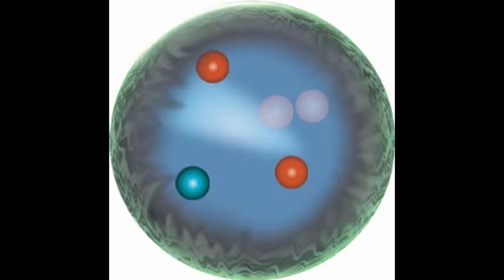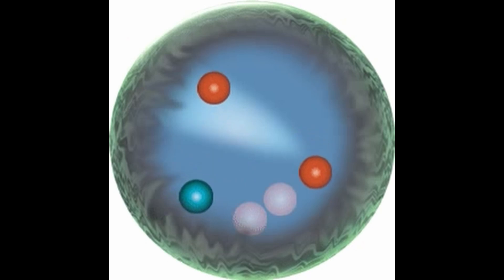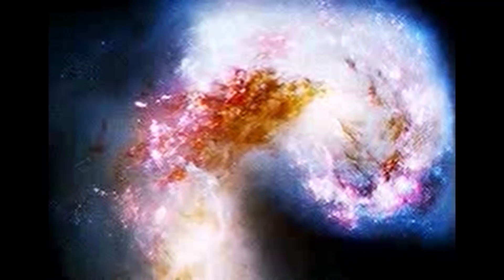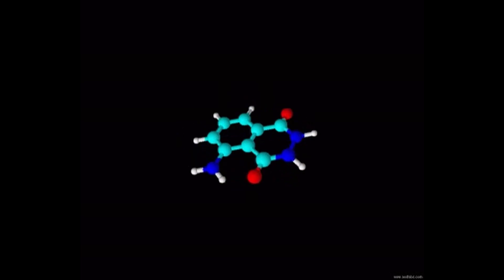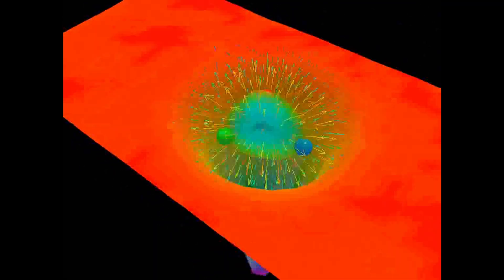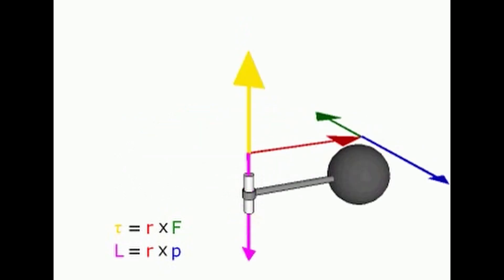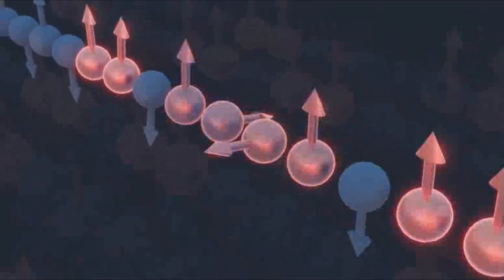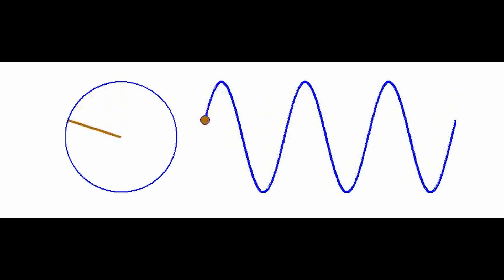Absolute Zero: Unlocking the Secrets of the Coldest Possible Temperature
What happens when you reach the coldest temperature in the universe? Join us as we dive into the fascinating concept of absolute zero—a temperature so cold that motion at the atomic level nearly stops! In this video, we’ll uncover:
🌡️ What is absolute zero and how it’s defined in physics?
🧊 The incredible science behind the Kelvin scale and its link to absolute zero.
🔬 How scientists achieve temperatures close to absolute zero in labs using cutting-edge techniques.
💡 Why we can’t actually reach absolute zero and what quantum mechanics has to say about it.
❄️ The surprising effects of extreme cold on materials and their properties, including superconductivity.

Credits for the visual material used in the video to whom it may concern.